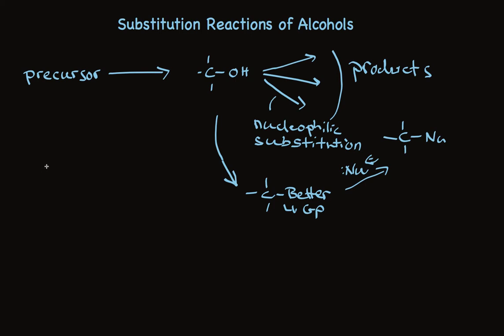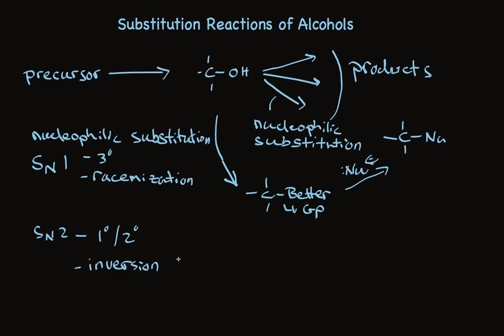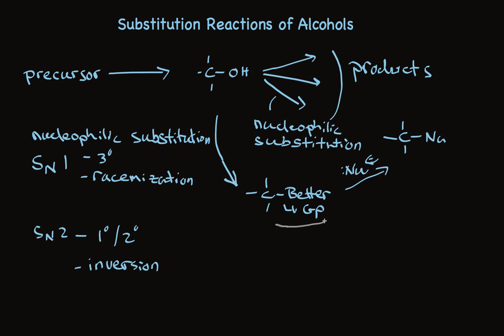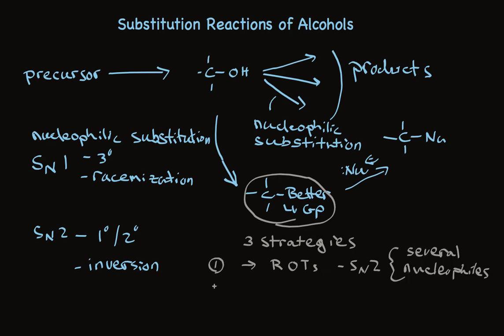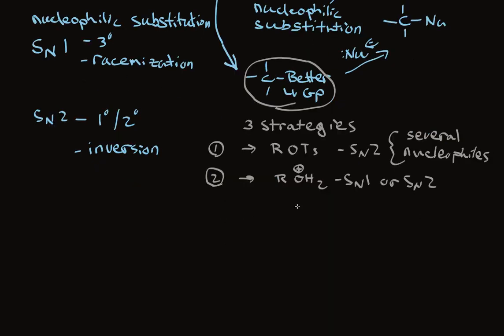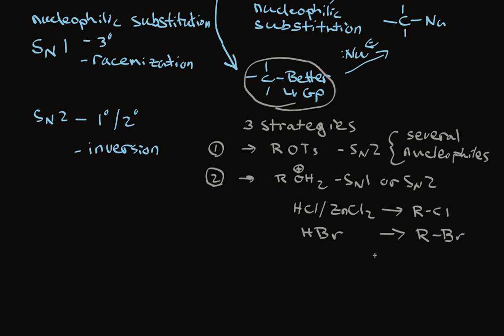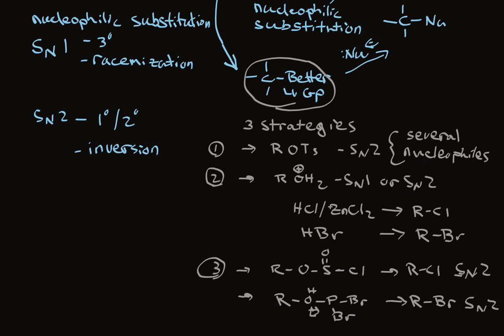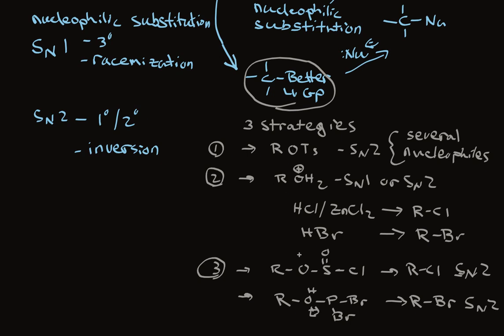Substitution Reactions of Alcohols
Describes the acid catalyzed SN1 and SN2 substitution reactions of alcohols.